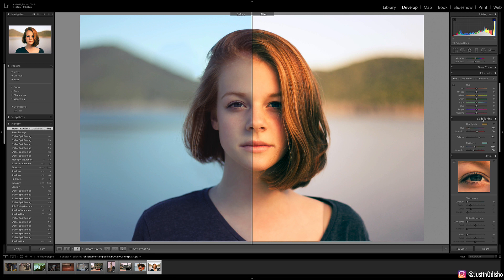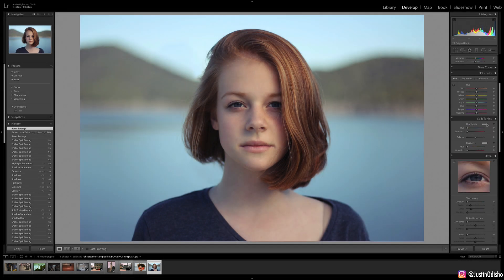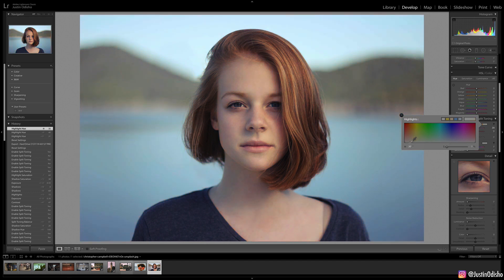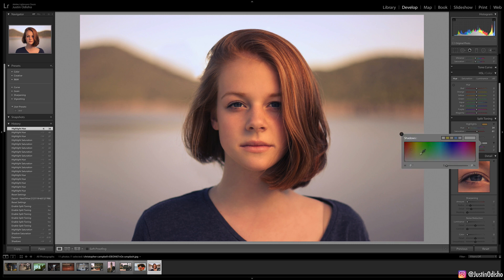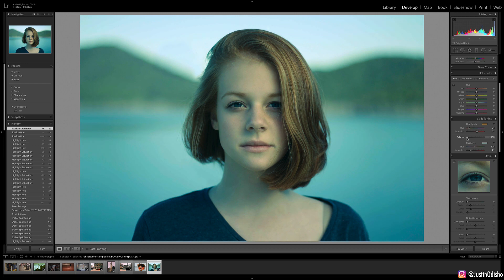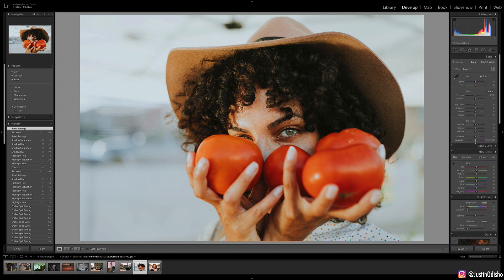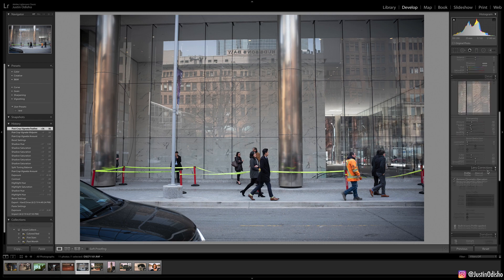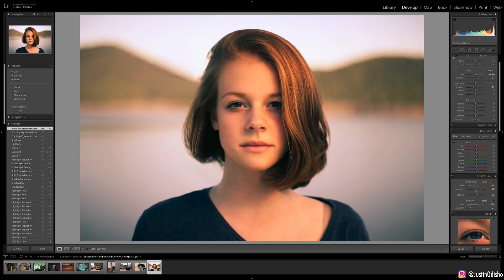Adobe Lightroom Tutorial: The Power Of Split Toning (Photo Editing)